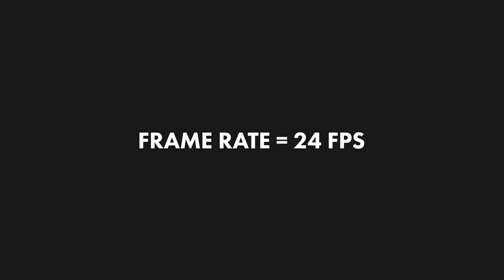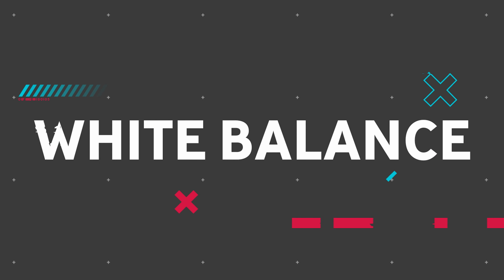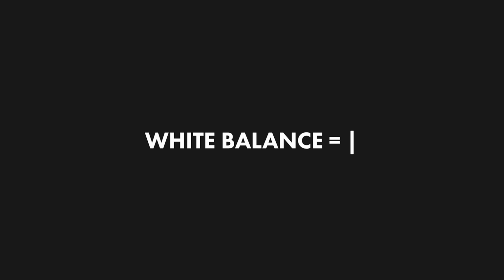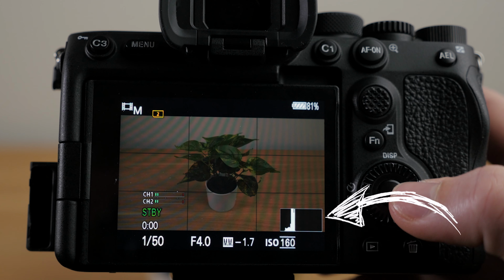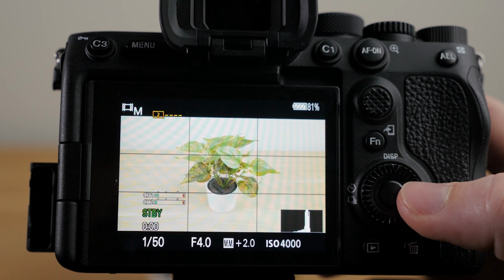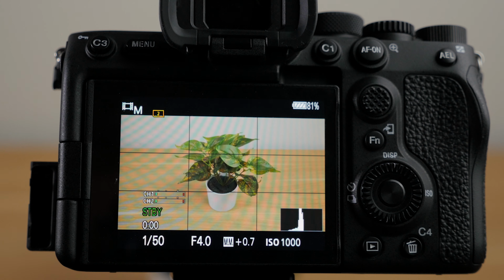Video Camera Settings for YouTube - MASTERCLASS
In this video, I cover the best video camera settings for YouTube! I break down Frame Rate, Aperture (F Stop), ISO, White Balance, and more.

ND FILTERS:
Cheaper Option

MY GEAR:
Aputure 120d II
Light Dome II
Aputure LED Light
SD Card